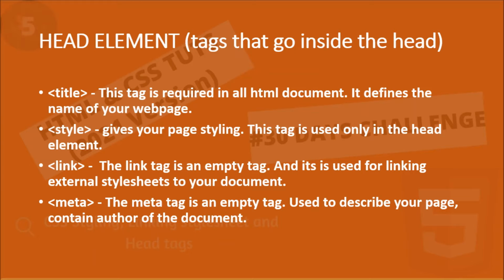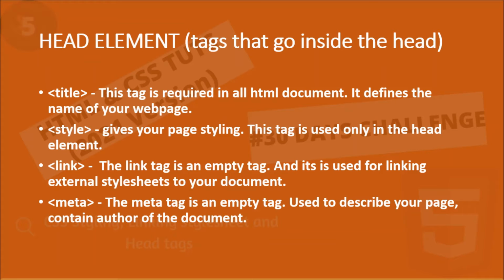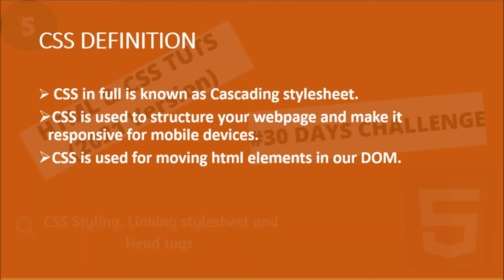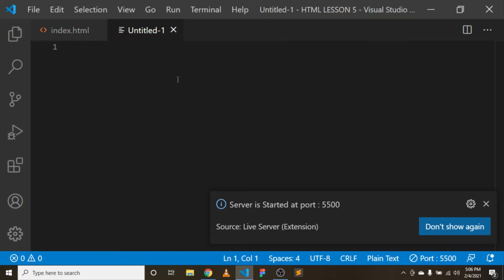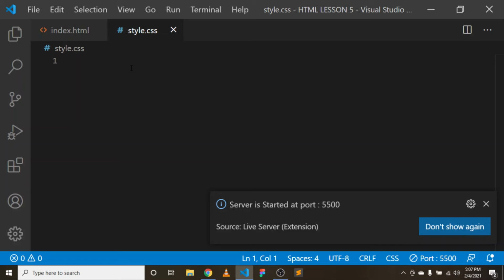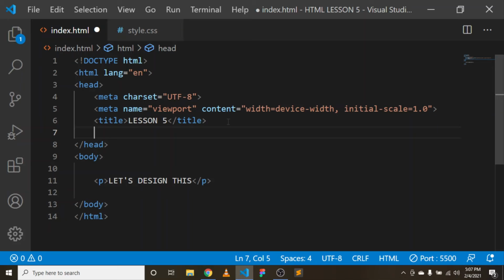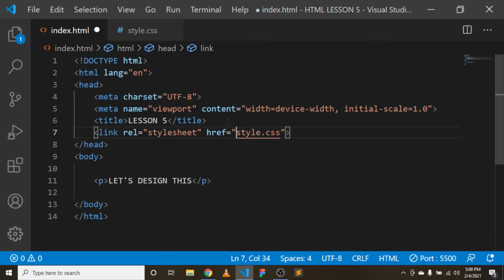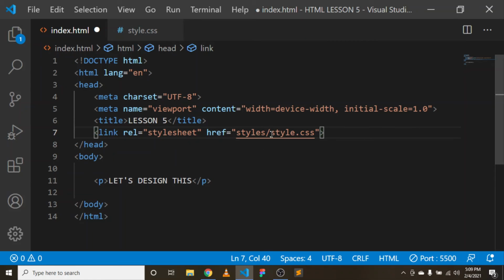LEARN HTML AND CSS 2021 | HEAD TAGS IN HTML 2021 | PART 5(2021 EDITION | HOW TO LINK CSS STYLESHEET)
Welcome to your 2021 html and css tutorials for beginners. In this html tutorial we'll be learning CSS styling, how to link css stylesheets and how to use the head tag /element in html.

Html and css is a relatively easy programming language and would be your opening ground when it comes to coding. This html course is for beginners only after this course, we are diving straight into Advanced html and css course so get your seatbelts ready.

HTML and css is a very beginner friendly language and when your new into coding this is the best approach needed by learning html and css.

HTML and css is also very important when learning web development. Web development is mainly done with html and css.

If you have any questions please leave it at the comment section where i'll be able to attend to you.